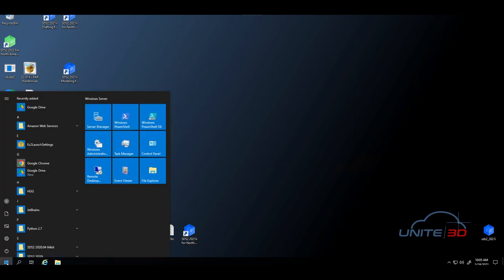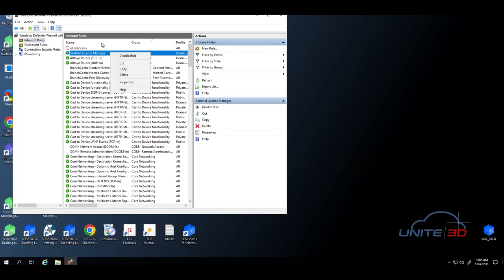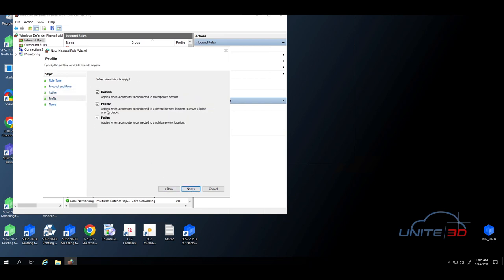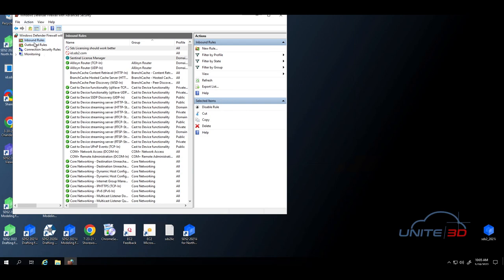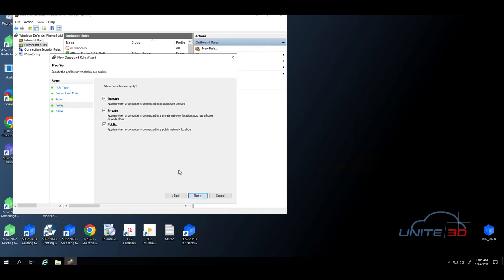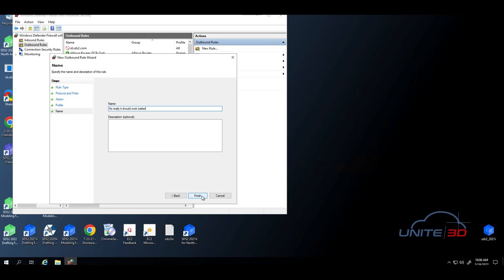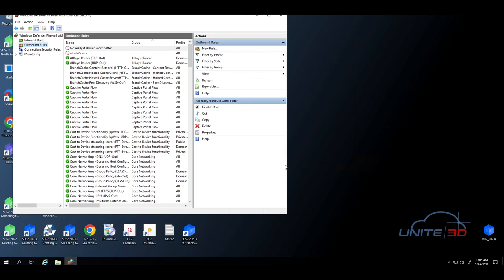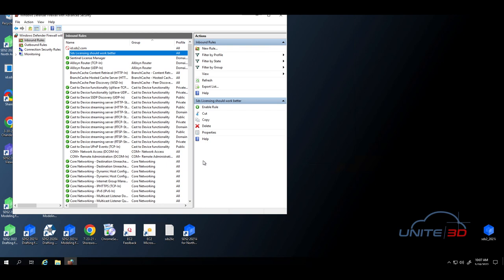How to fix SDS2 Licensing when their servers are down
Quick video showing you how to get your SDS2 back up and running during a licensing outage.